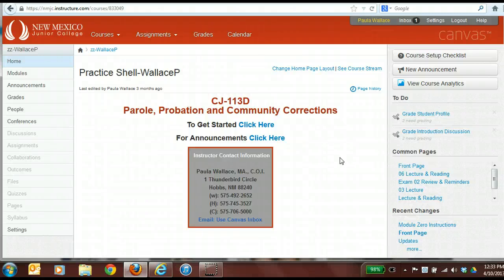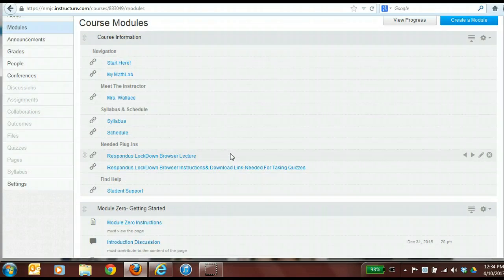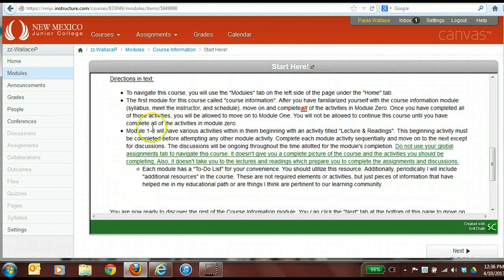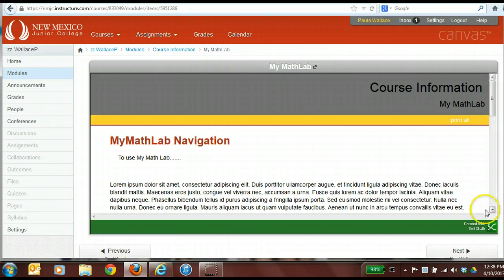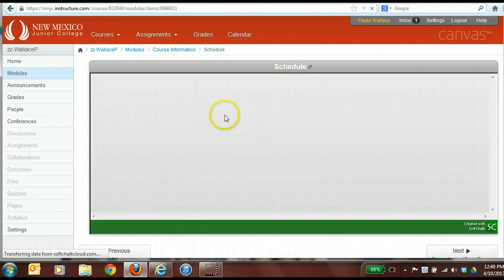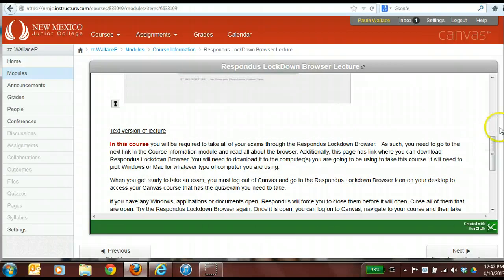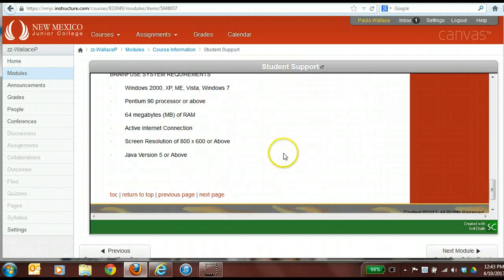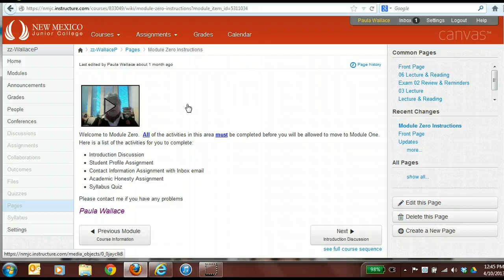Canvas Modularization Part I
Lecture on the modularization of NMJC Canvas courses